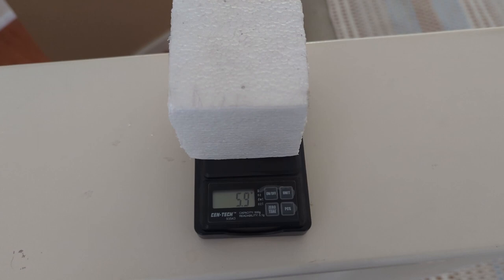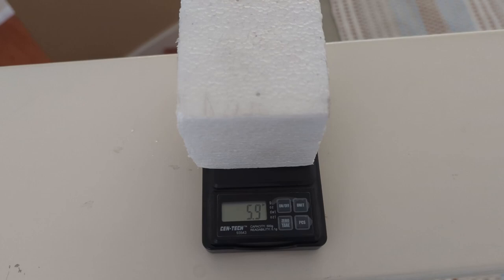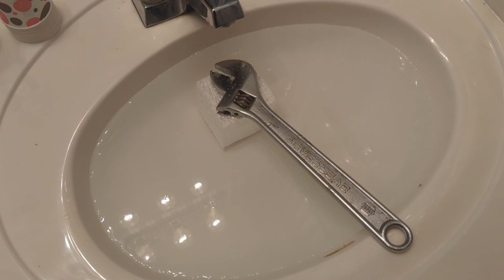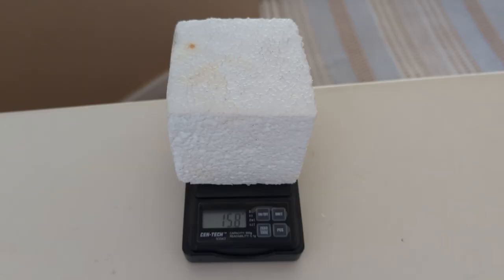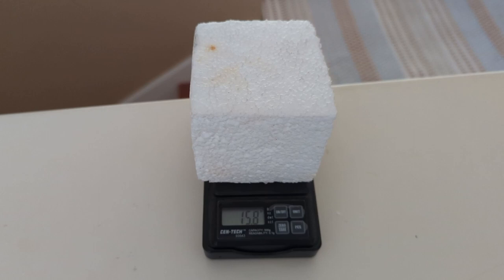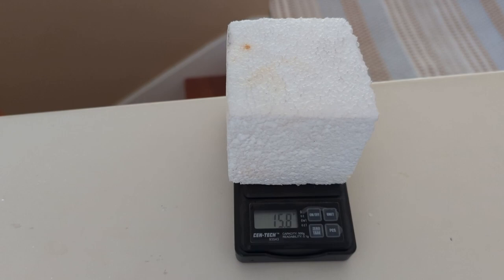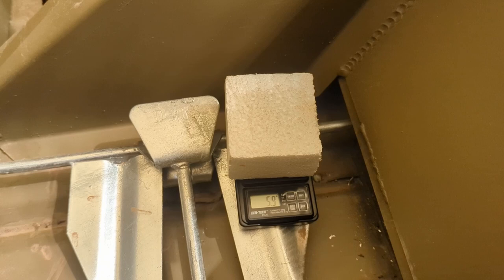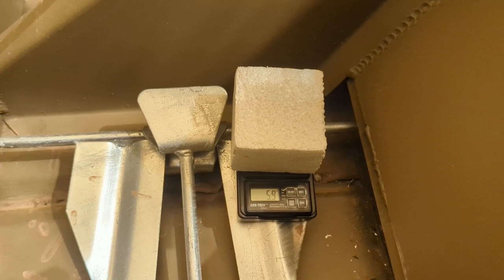Marine Foam Flotation Test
What is better... block polystyrene or poured in polyurethane foam!  My observation has been that poured in polyurethane foam water logged quickly and that block polystyrene absorbed less water and dried quickly.   This proved true when I had to remove the floor and flotation from by boat in the Arctic to do a repair... it came out dry... it was block polystyrene foam.  On the internet people told me polystyrene foam was just as bad as poured in polyurethane.  This video is me putting polystyrene foam to the test.